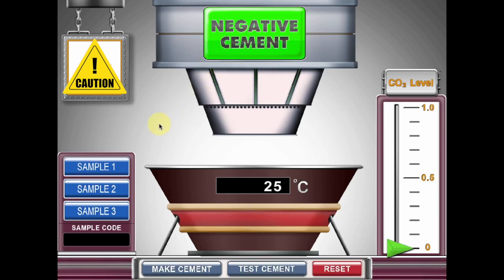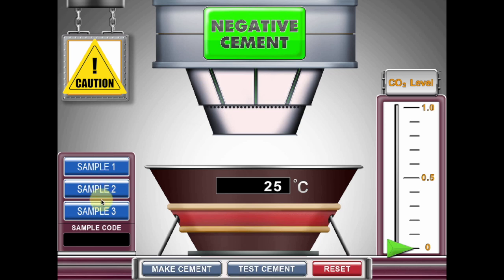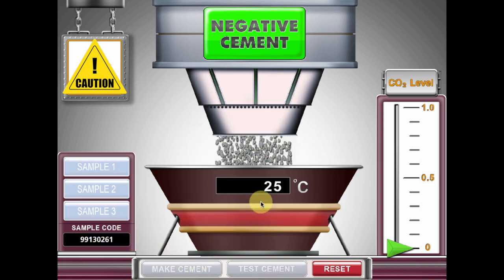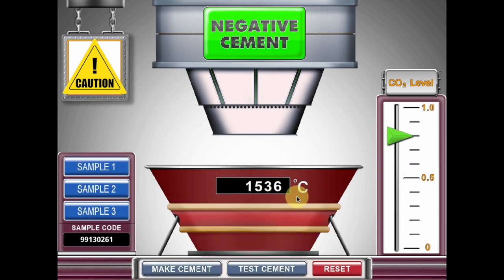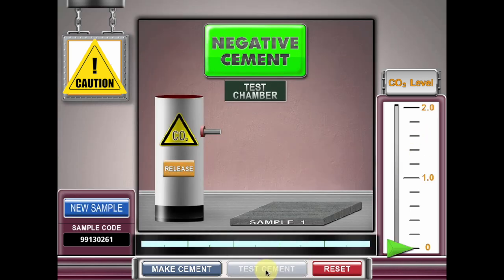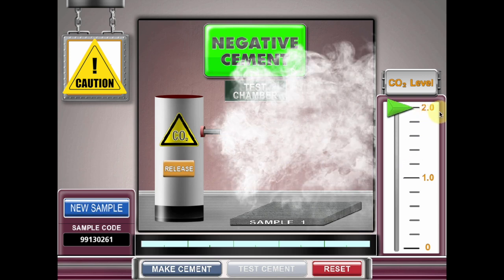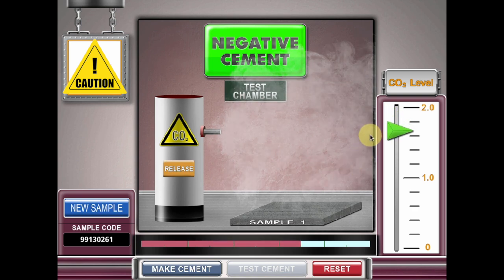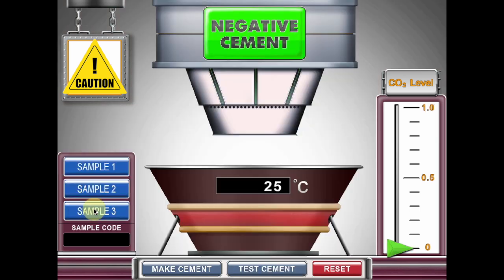Negative Cement Walkthrough